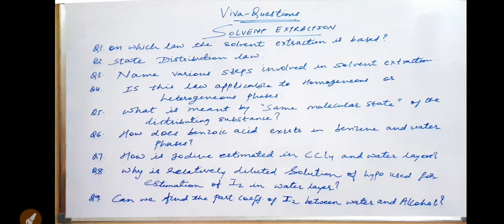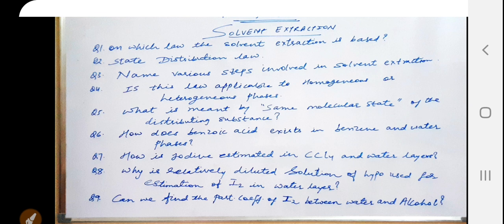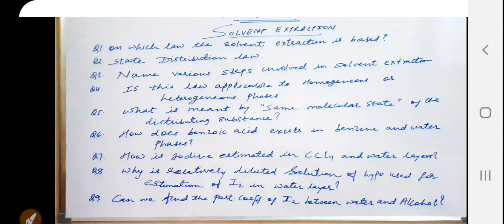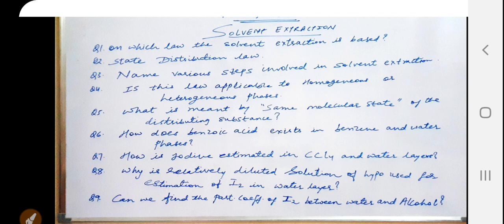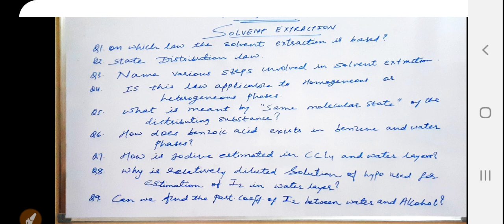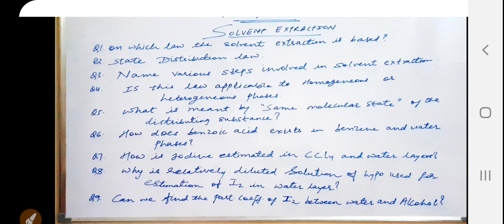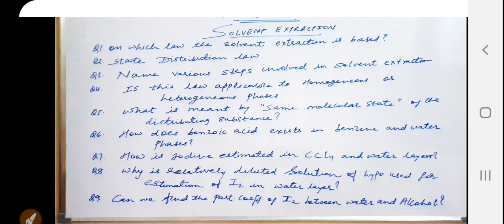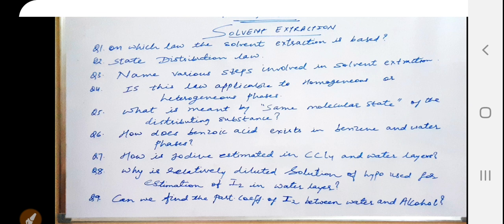viva questions (part 2) Solvent extraction and distribution law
viva questions (part 2)
solvent extraction and distribution law